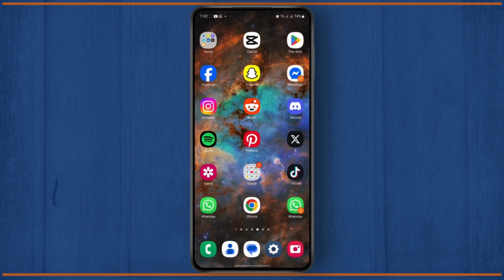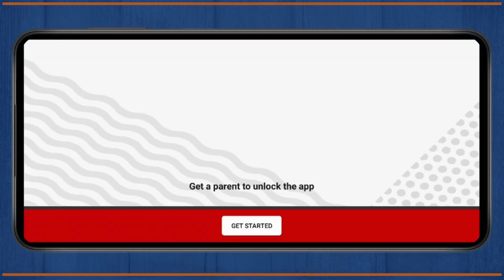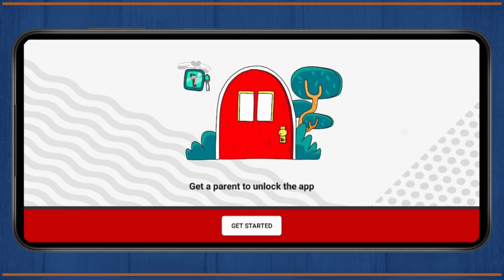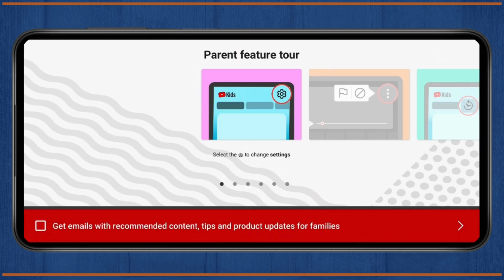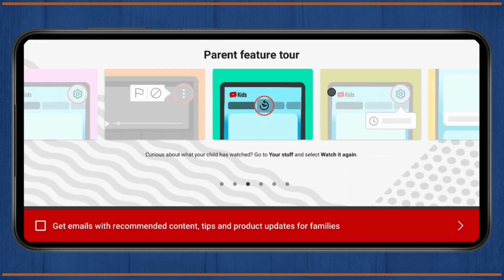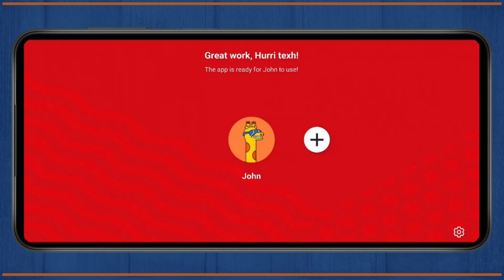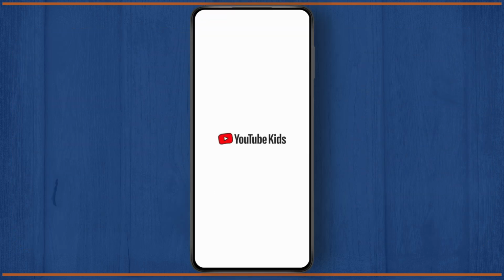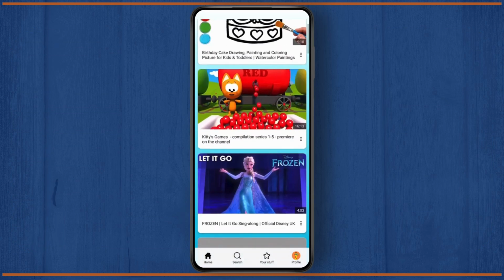How to Setup YouTube Kids App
How to Setup YouTube Kids App (2025)!
Want to set up the YouTube Kids app for your child? This video will guide you through the steps to install and customize YouTube Kids quickly and easily. Whether you're asking, "How do I set up the YouTube Kids app?" or need help configuring settings for safe and appropriate content, this tutorial has you covered. Learn how to create profiles, set content restrictions, and ensure a safe viewing experience. Watch now to see how you can set up the YouTube Kids app today!

Timestamps:
00:00 How to Setup YouTube Kids App
00:10 How Do I Customize Settings in YouTube Kids?